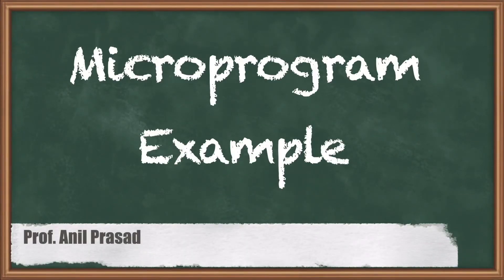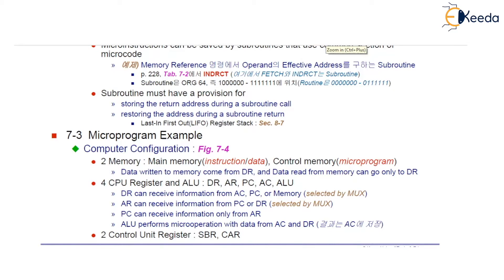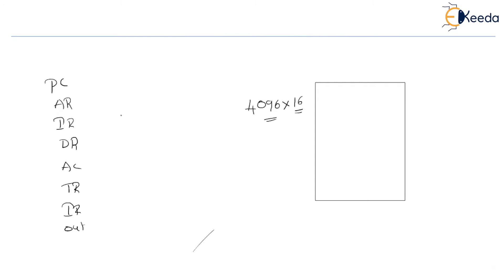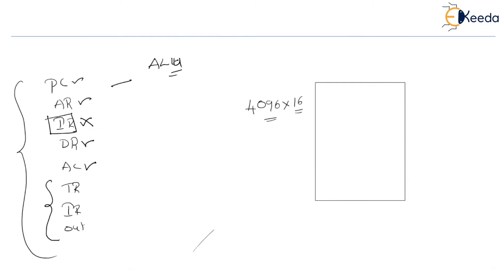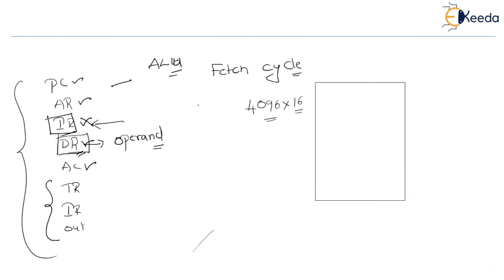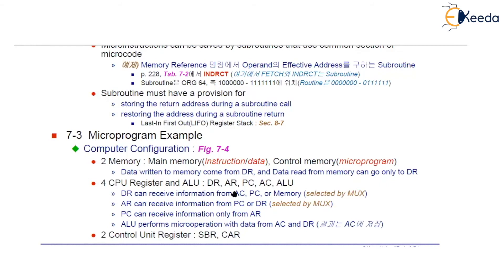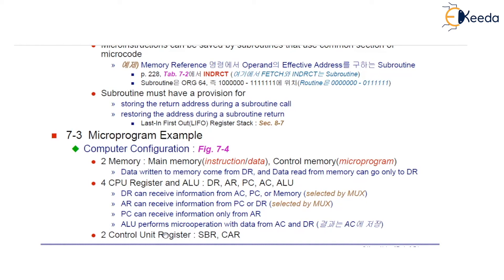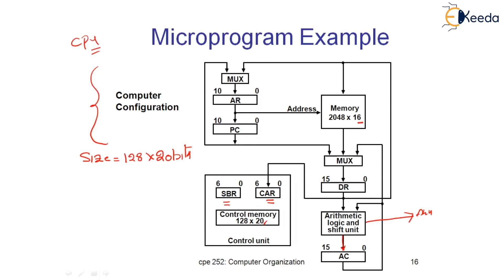Microprogram Example - Micro Programed Control Unit - Computer Organization and Architecture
Video Name - Microprogram Example

Chapter - Micro Programed Control Unit

Happy Learning